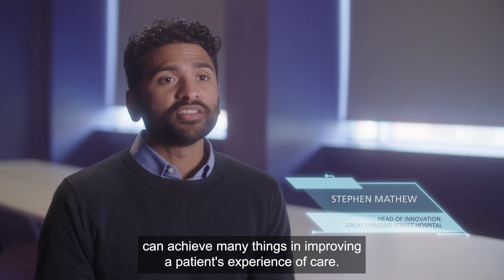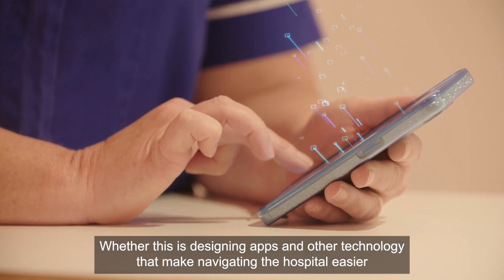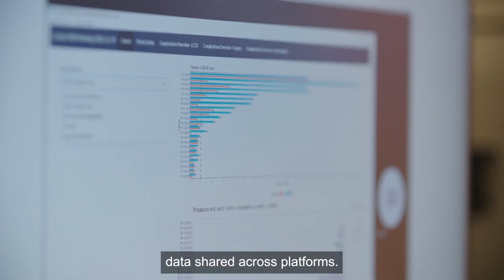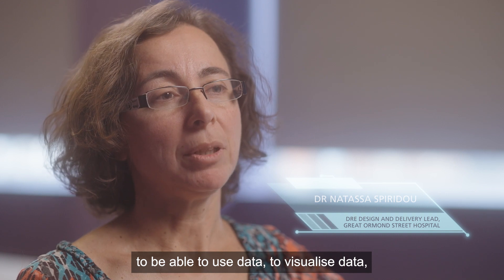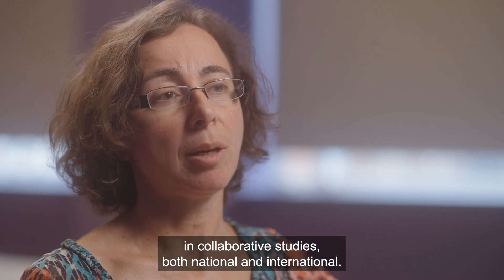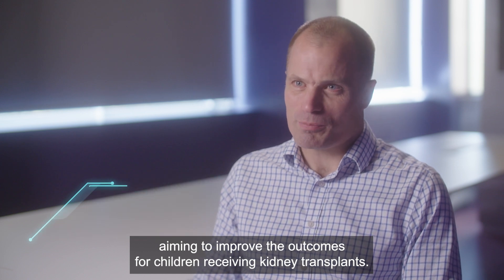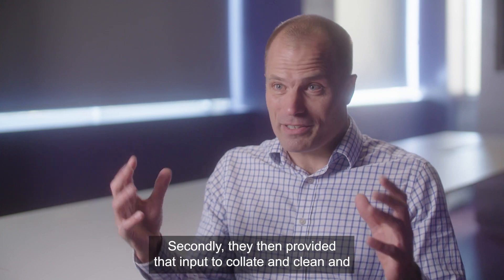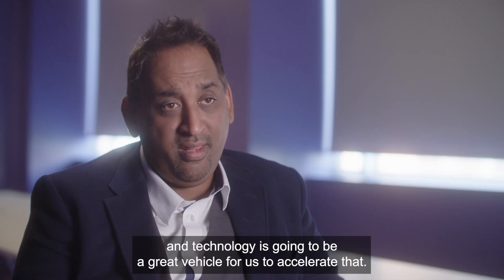Digital infrastructure at GOSH DRIVE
The Data Research, Innovation and Virtual Environments unit (DRIVE) at Great Ormond Street Hospital for Children (GOSH) focuses on using data and technology to improve clinical care and patient experience. The first-of-its-kind unit brings together data, technical and clinical expertise, and provides a physical space for innovation.